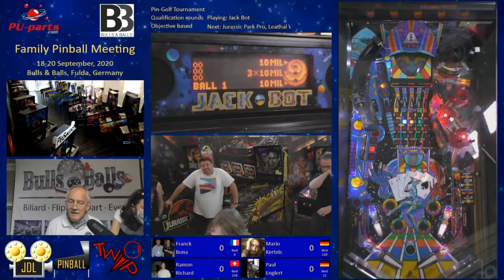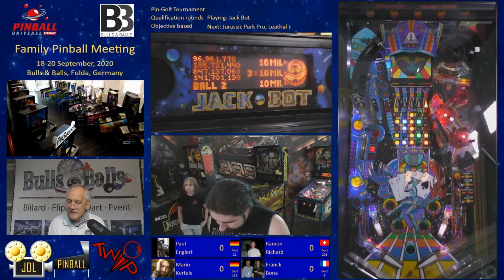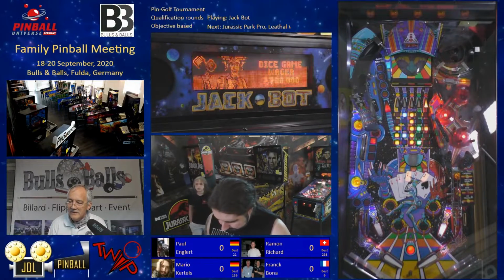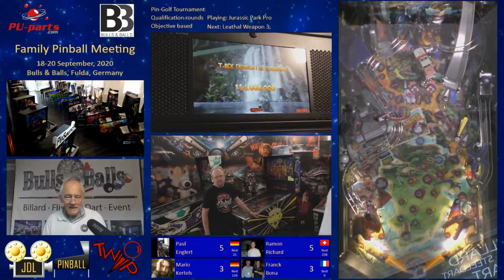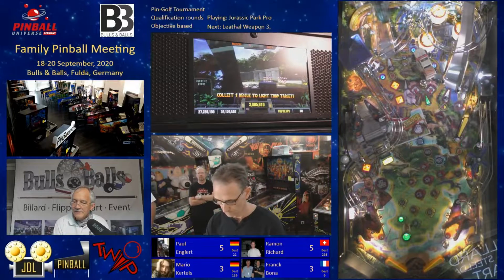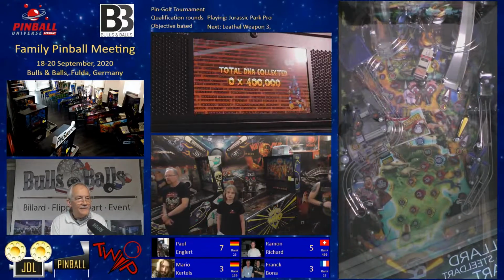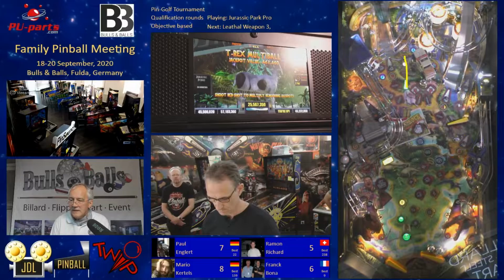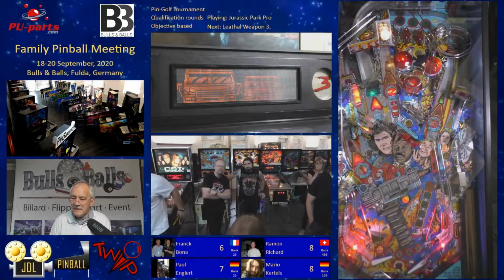B&B Family Weekend 2 - PINGOLF Final on JackBot, Jurassic Park, Leathal Weapon 3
00:00:00 Introduction
00:02:20 Jack Bot
00:21:26 Jurassic Park
00:40:56 Leathal Weapon 3
00:53:03 Results
Franck Bona, Paul Englert, Mario Kertels, Ramon Richard
18-20 September 2020
Bulls & Balls, Fulda, Germany